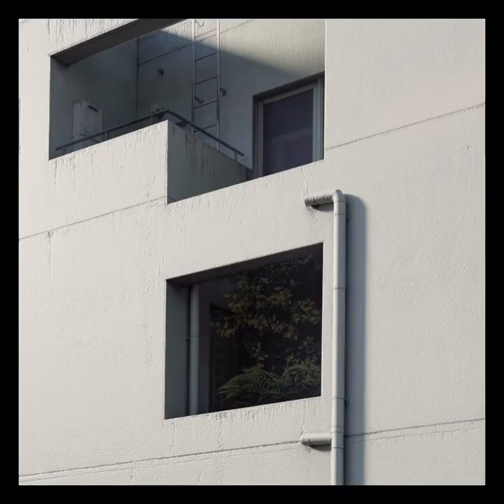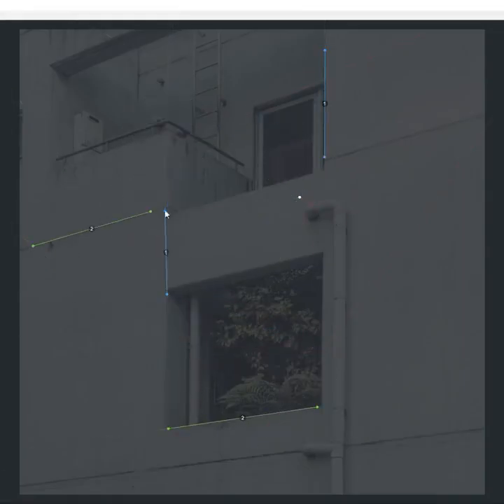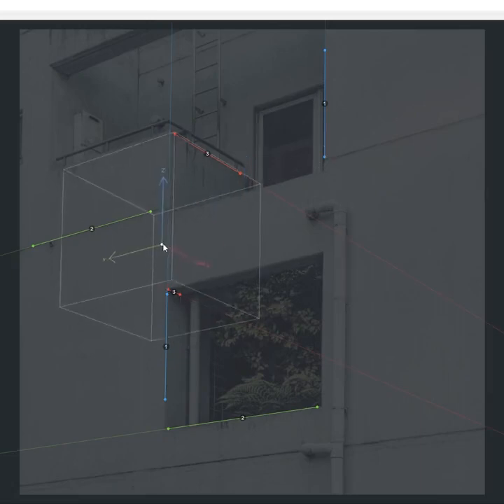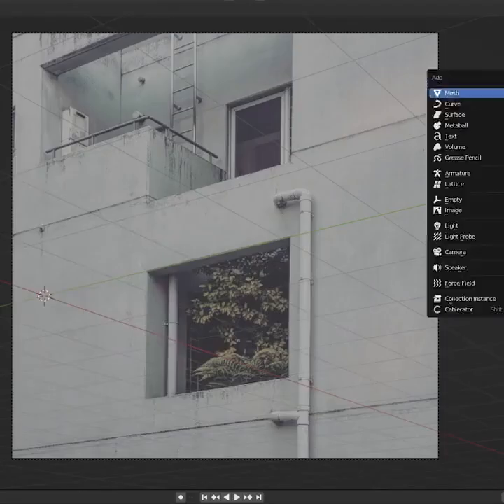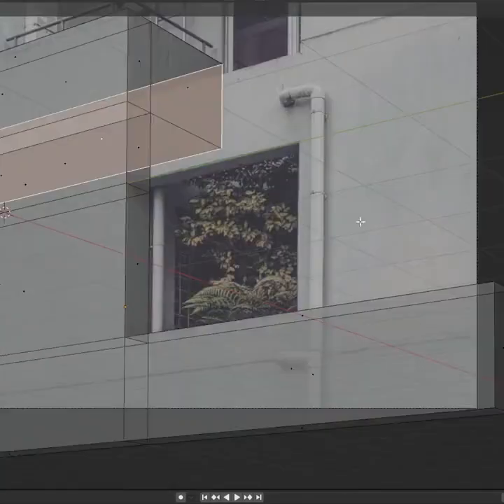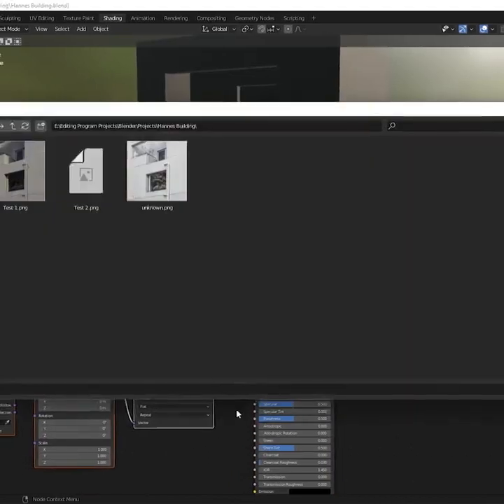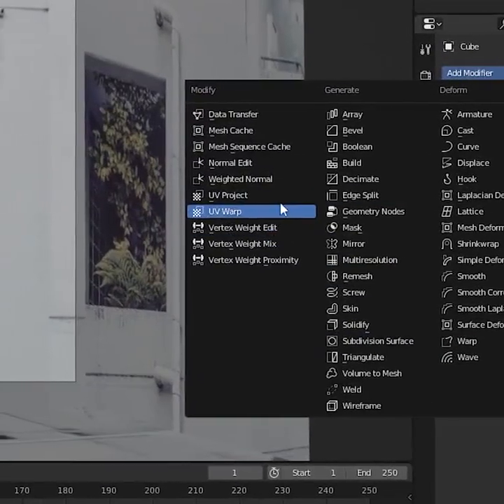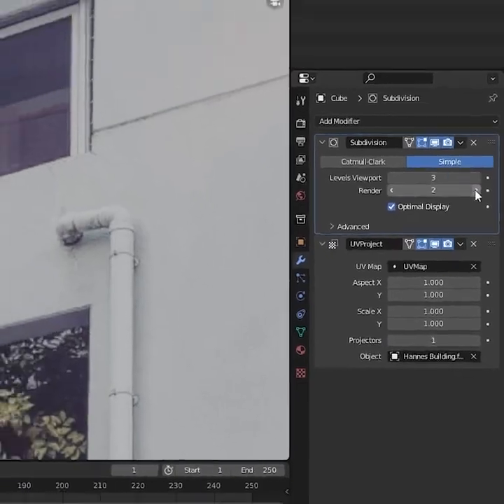How to Relight a Photo with Blender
Simple and easy blender tutorial on how to relight an image by recreating the geometry and projecting the image onto it!

If you want to know more about me my name is Approx and I'm a 16 year old artist from Australia mostly working in Blender!